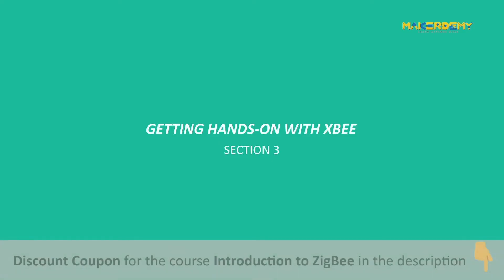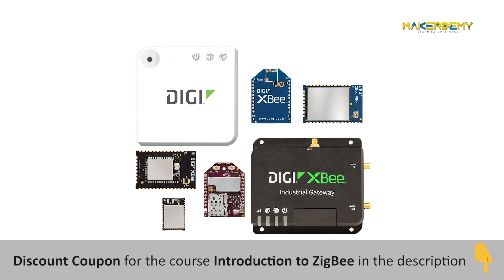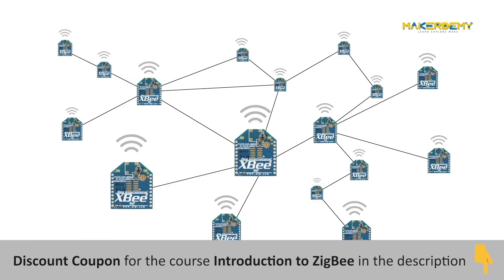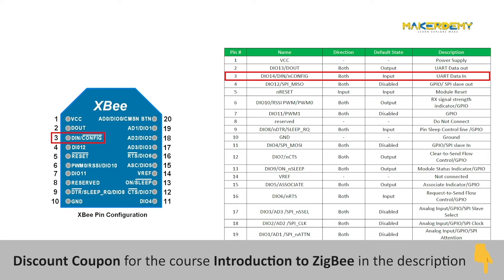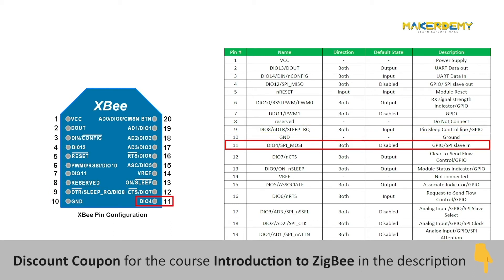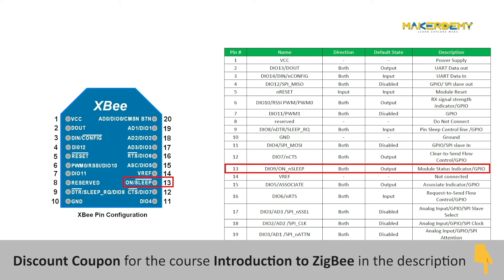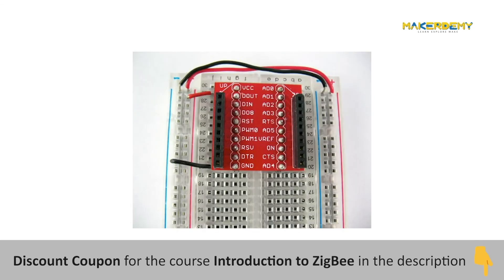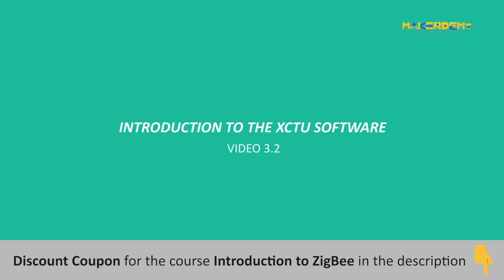Hardware Overview of XBee S2C (2020) | Introduction To Zigbee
Digi International manufactures a bewildering array of XBee-branded radios.
In this video, we will do an overview of the XBee S2C Module, its features, the pin configurations, and an overview of the XBee USB Adapter.

If you liked this video and would like to buy our courses, you are in for a pleasant surprise.